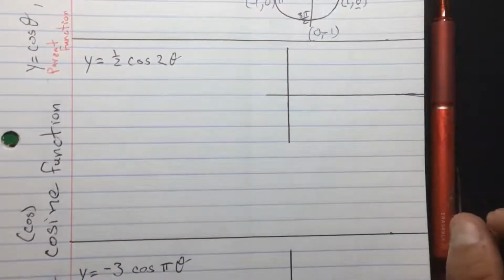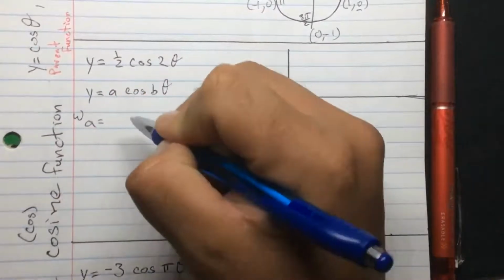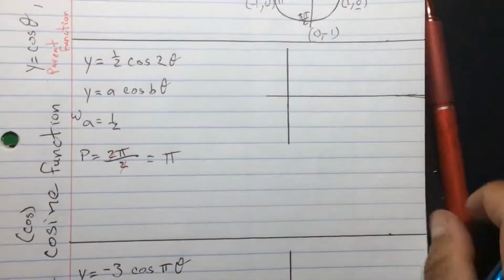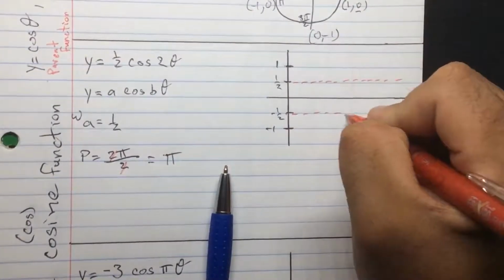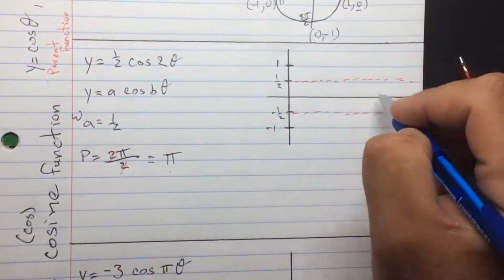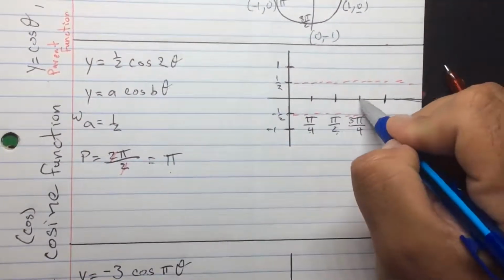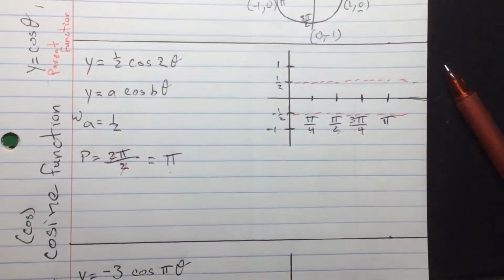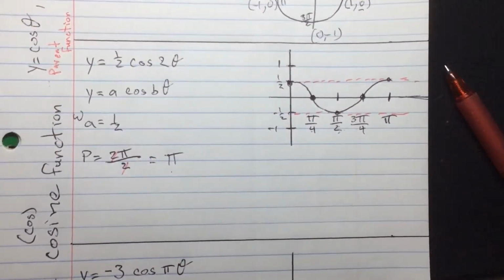§8.5 Graphing the Cosine Function Part 2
Math
§8.5 Graphing the Cosine Function Part 2 Foldable 2